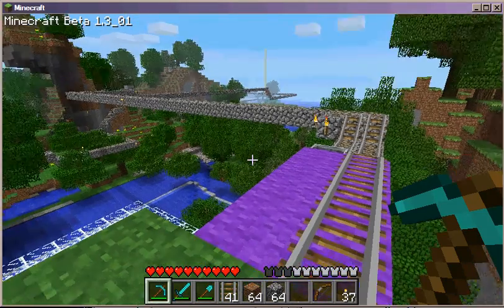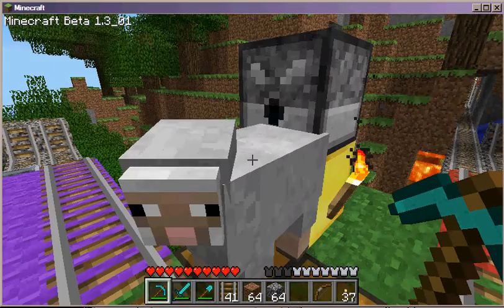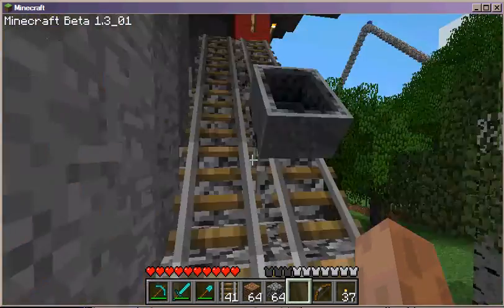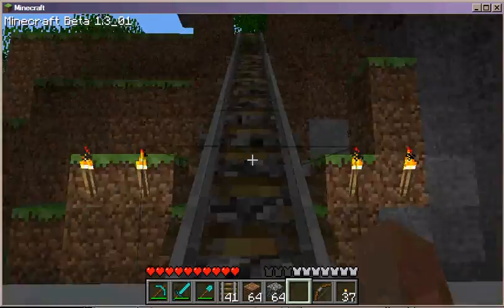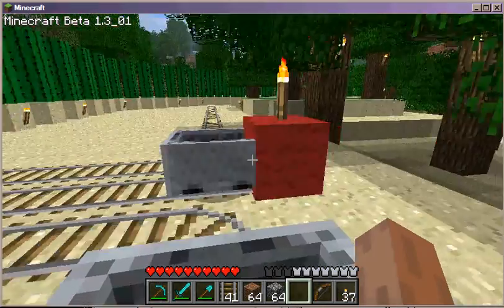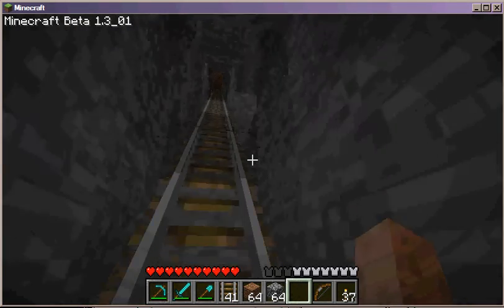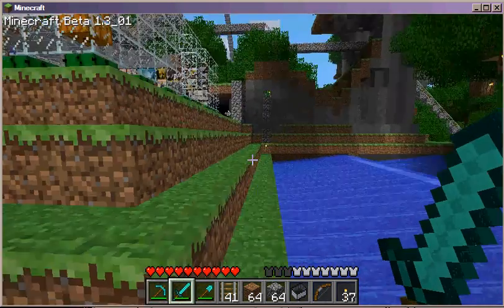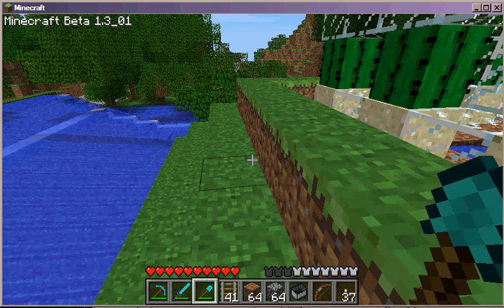Minecraft Video 3 - Red Line.avi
This is the red line or "tree top" line, it was my first attempt at a rollercoaster.  During my explorations I found a tree at the top of a mountain that was actually higher than the cloud layer, along with some fascinating geographical formations near my home base, so I decided to create a roller coaster traveling on, around and through them.